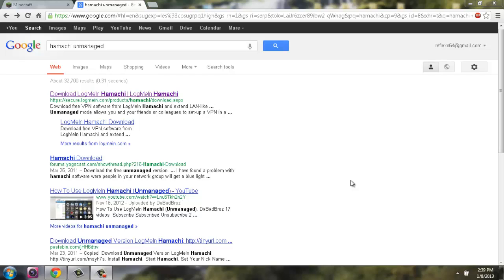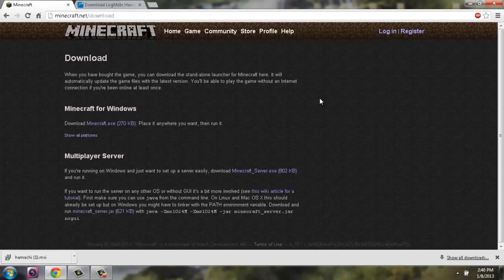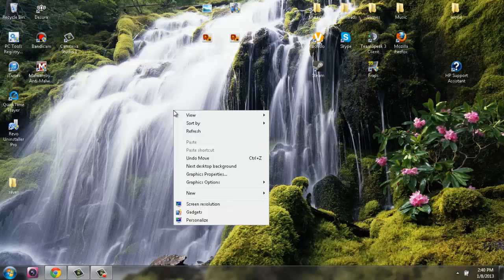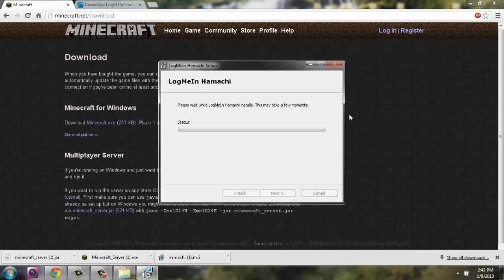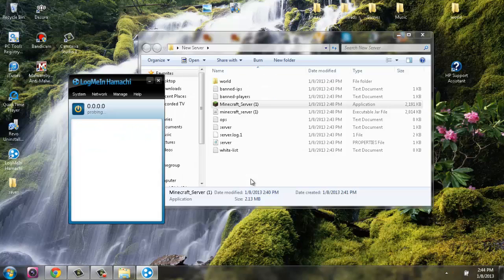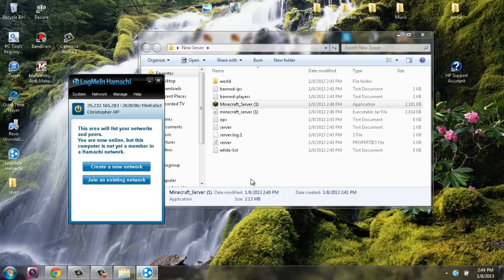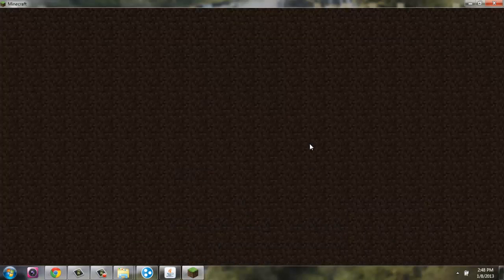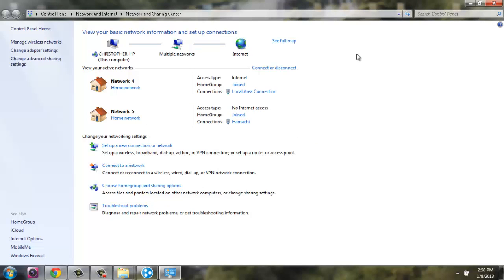How To Make A Private Minecraft Server(No Portfowarding)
Steps For a Private Server With No Port Forwarding.